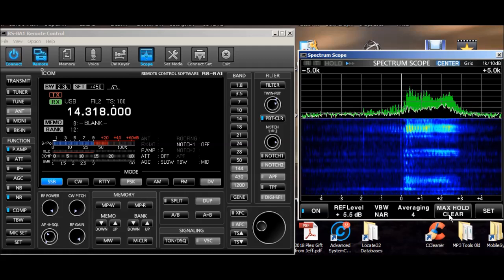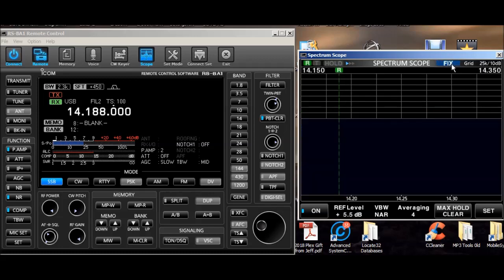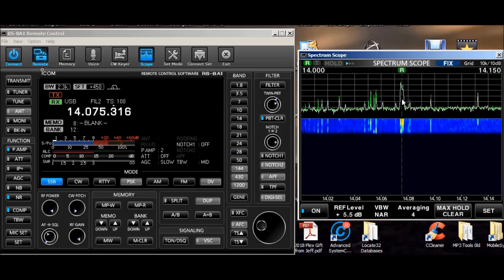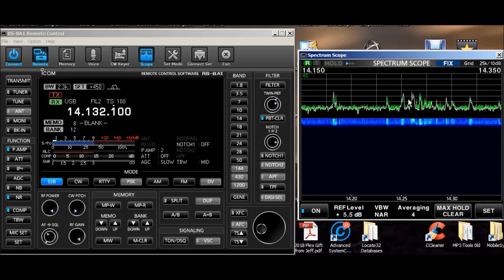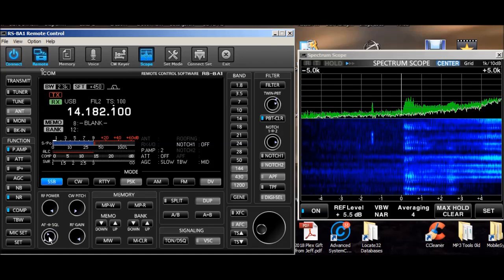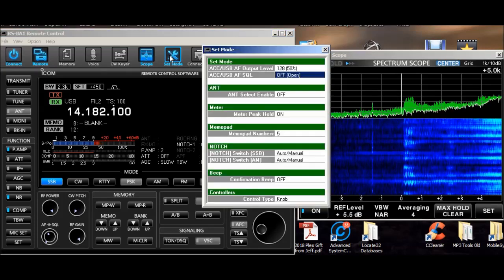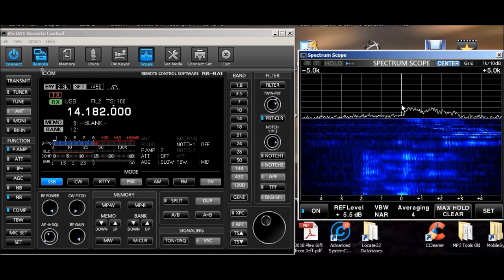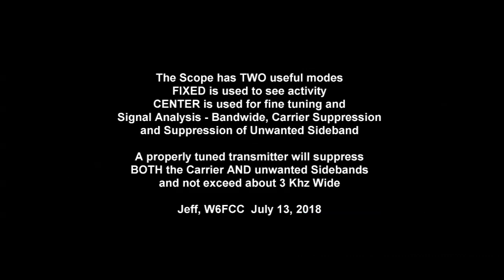Using the Spectrum Scope for Rapid Tuning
The reason I created these two videos is to show that while you can buy extra items, bigger displays, SDR radios, switches, software, etc., to see a big PanAdapter it's not necessary for users who have the Scope function in their radios. The IC-7300 is being tested here, but the same results obtain in the 7610 and some others.  Further, if you run your station remotely (which I am doing in this video) you don't need to drag a big monitor, your SDR and other things just to get the benefits of PanAdapter. You just need ICOM's $90 program RS-BA1.

The second in the Scope usage videos demonstrates how to select signals and evaluate signal quality using the two modes: Center and Fixed. Each has it's useful features.

With some practice, you should be able to tune in stations almost perfectly by first selecting the signal in the FIXED mode (wide spectrum view) and fine tuning with the CENTER mode.

Jeff, W6FCC July 13, 2018  Join two Facebook groups: ICOM RS-BA1  and ICOM RS-BA2 to learn more.